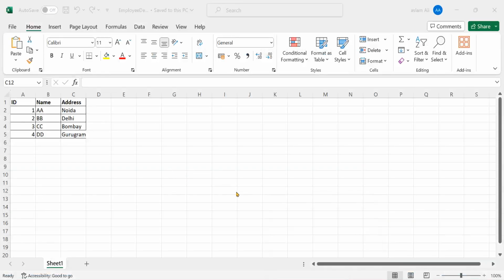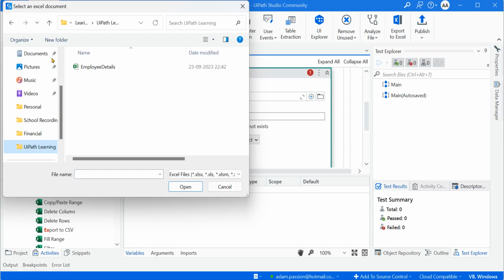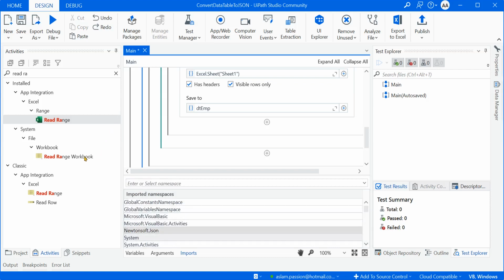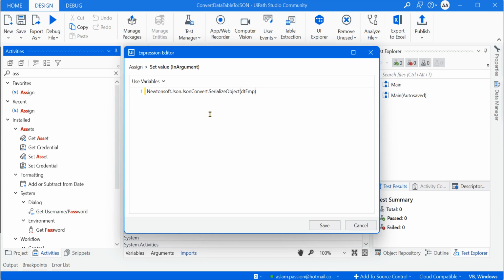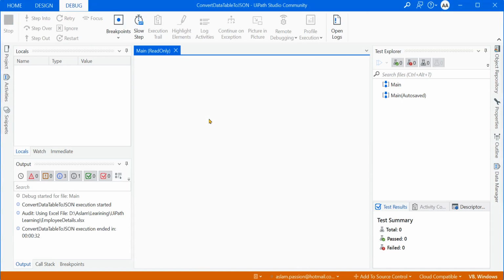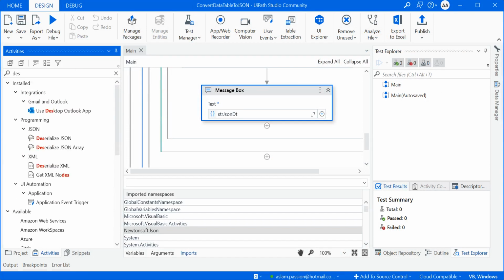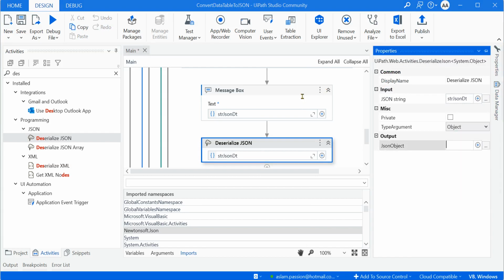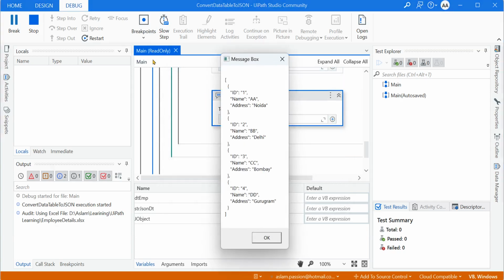Convert Data Table to JSON with UiPath